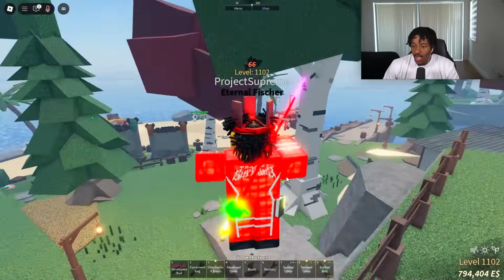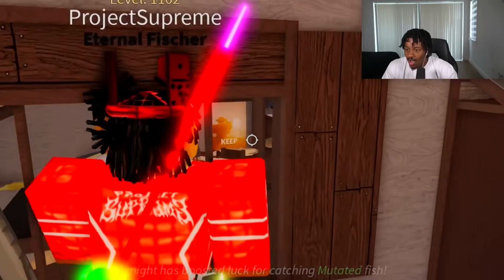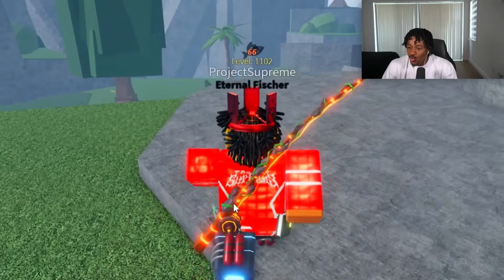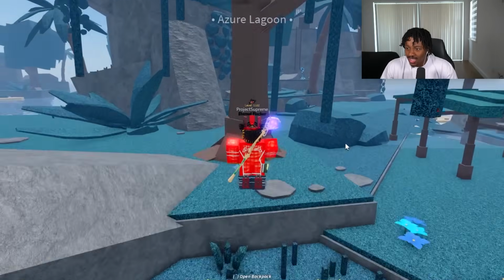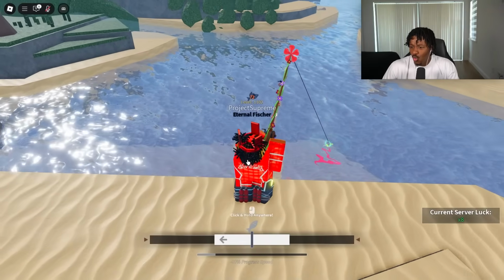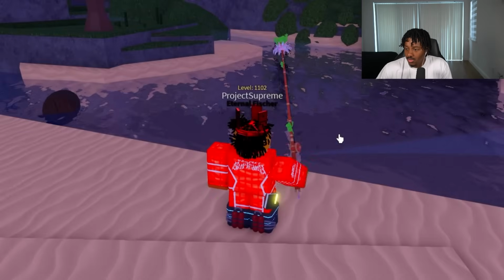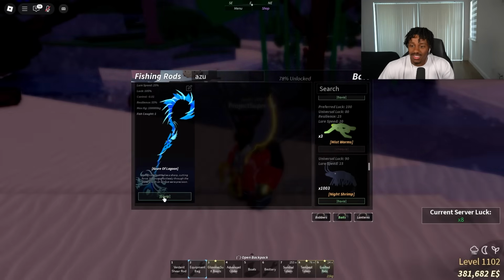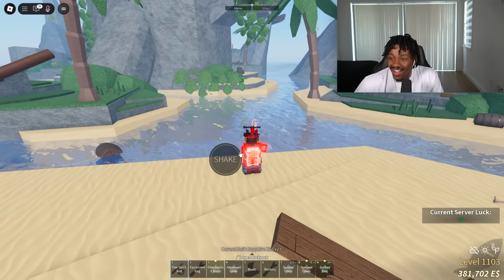THE NEW RAREST ROD IN ROBLOX FISCH